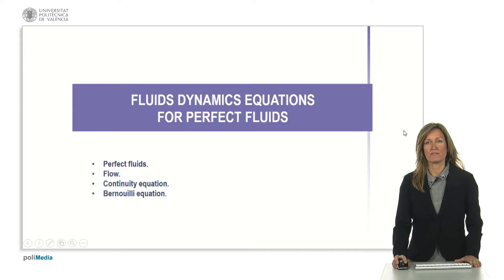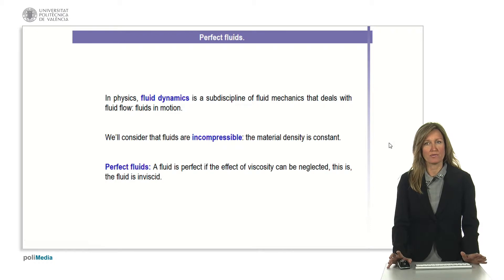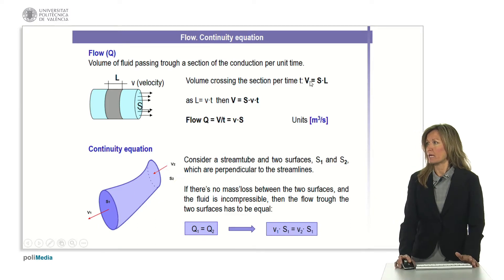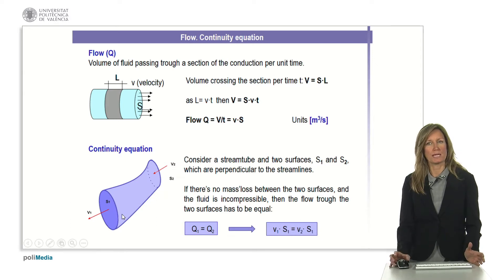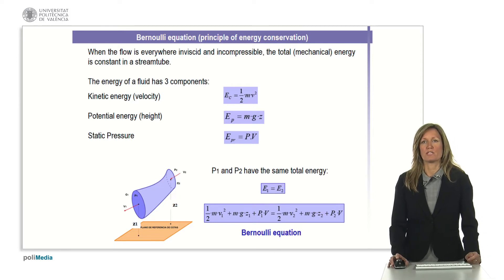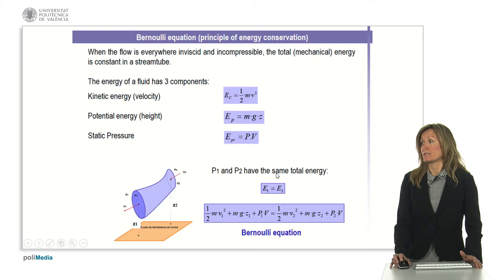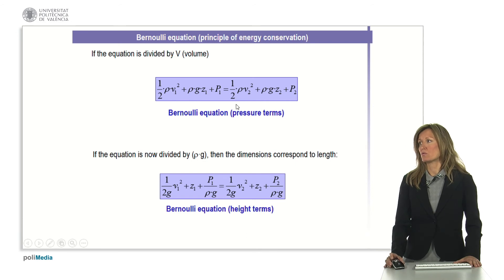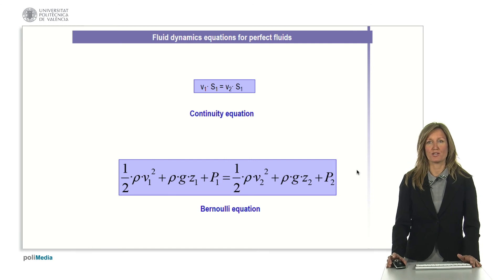Fluids dynamics equations for perfect fluids| UPV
Título: Fluids dynamics equations for perfect fluids

Descripción: Se presentan las dos ecuaciones fundamentales utilizadas en dinámica de fluidos, en el caso de fluidos perfectos (sin viscosidad): la ecuación de continuidad y la ecuación de Bernouilli. Tort Ausina, I. (2018). Fluids dynamics equations for perfect fluids.

Descripción automática: In this video, the presenter aims to elucidate the two main fluid dynamics equations pertinent to perfect fluids: the Continuity Equation and the Bernoulli Equation. Initially, perfect fluids are defined as incompressible and non-viscous for the purpose of simplification. The concept of fluid flow (Q) is explained as the volume of fluid passing through a section per unit of time, which leads to the relationship Q = velocity x section area.

The Continuity Equation, derived from the principle of mass conservation, asserts that the flow rate must remain constant in a conduit with varying cross-sectional areas, implying that the product of velocity and cross-sectional area stays constant. This equation is instrumental in calculating fluid velocities in different pipe sections.

Next, the Bernoulli Equation emerges from energy conservation principles applied to fluid dynamics. In this context, total mechanical energy consists of kinetic energy, potential energy, and an additional term unique to fluids related to static pressure. The sum of these three energy contributions remains constant across two points of a fluid system. The Bernoulli Equation is crucial for computing fluid velocities or pressures and is often presented in terms of pressure or height in meters for practical purposes.

In conclusion, when handling perfect fluids—assumed to be incompressible and viscosity-free—the Continuity Equation represents mass conservation, while the Bernoulli Equation epitomizes energy conservation, both being fundamental to fluid dynamics calculations.

Autor/a: Tort Ausina Isabel